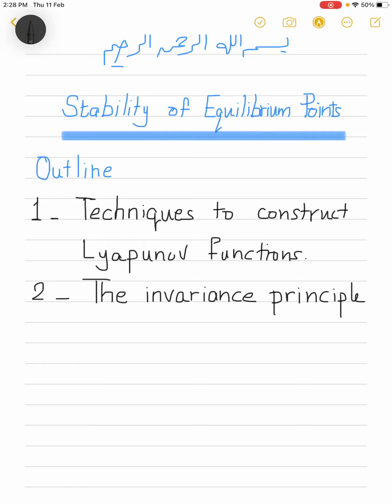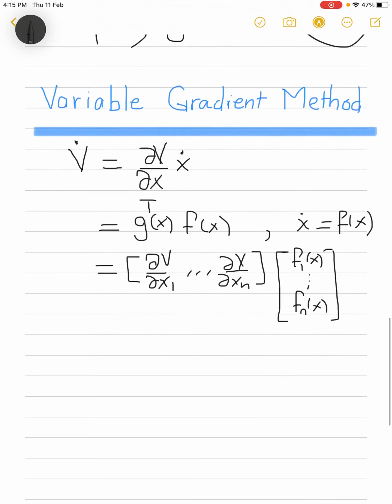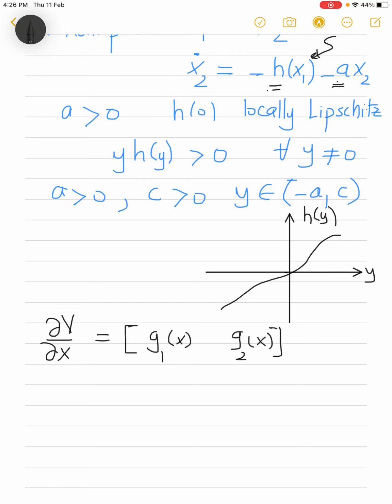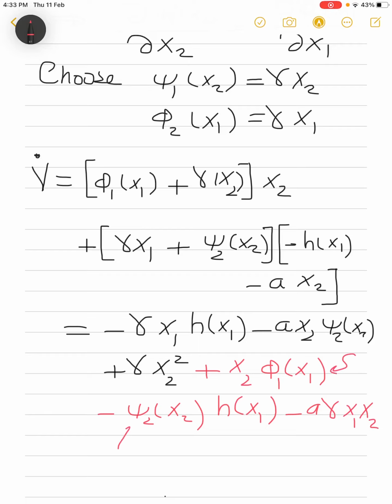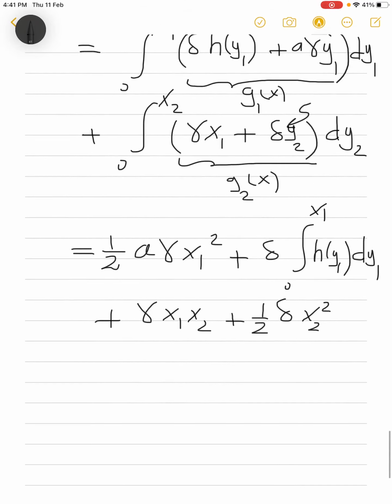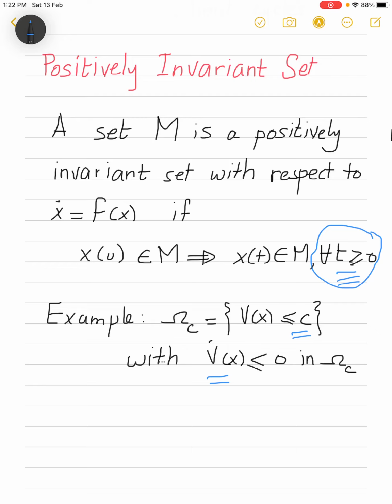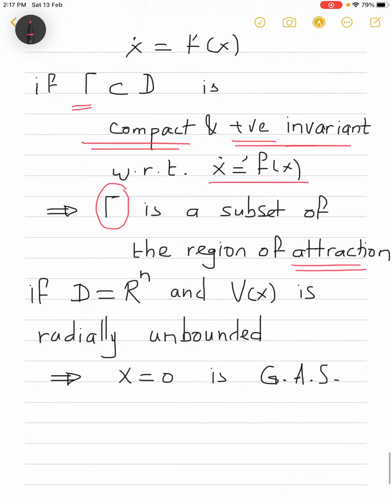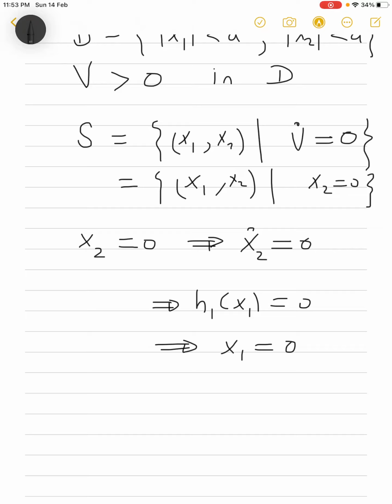L9 Lyapunov's Method and Invariance Principle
Stability of equilibrium points using Lyapunov's theorem and the invariance principle. The lecture follows Chapter 3 of the book "Nonlinear Control" by Hassan Khalil.